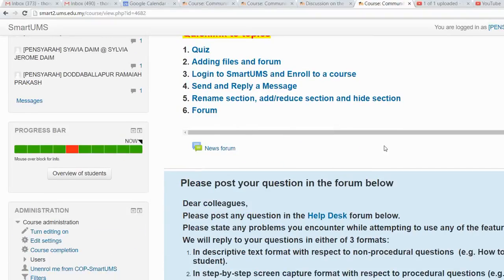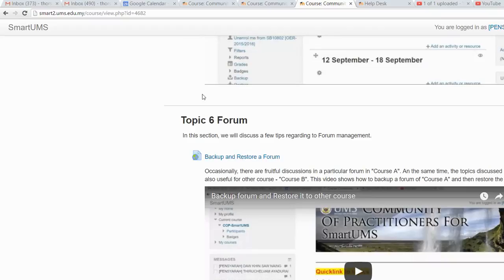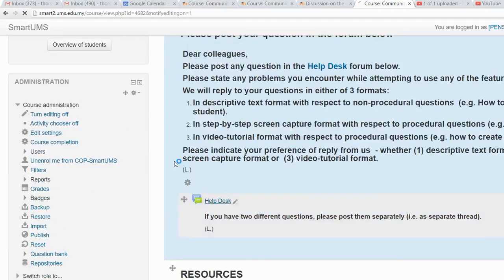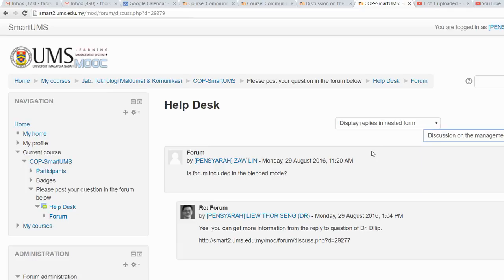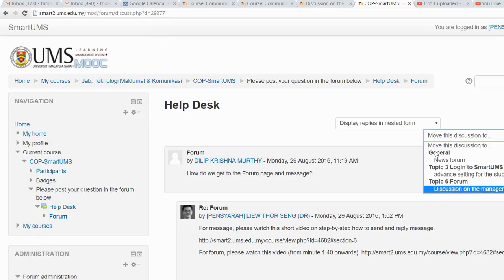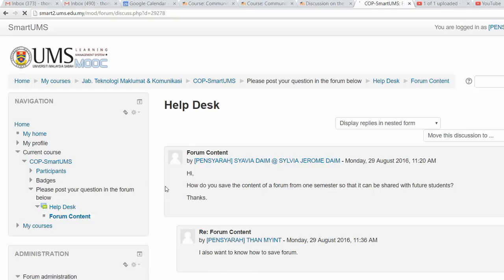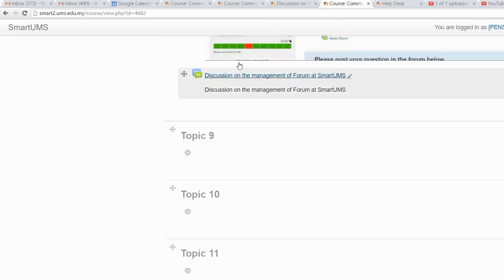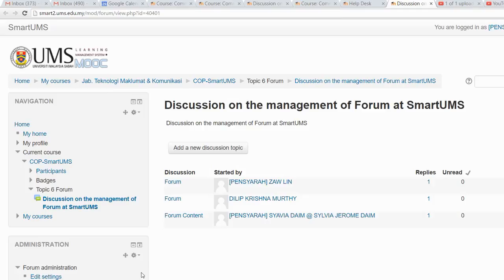Move topics of discussion from Forum A to Forum B within a course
This video show how to move topics of discussion between different forums at SmartUMS - a learning management system based on the MOODLE